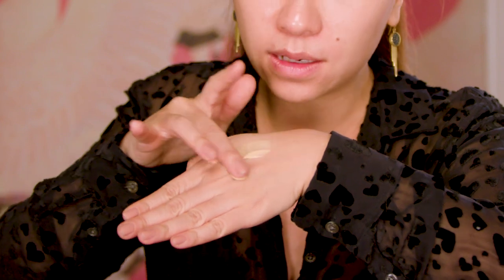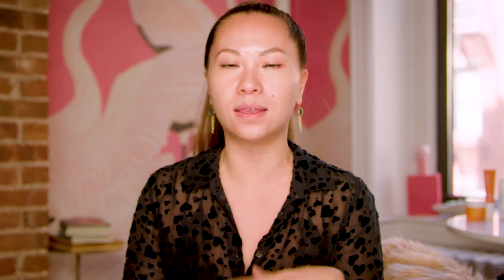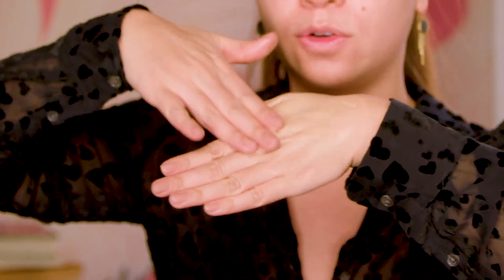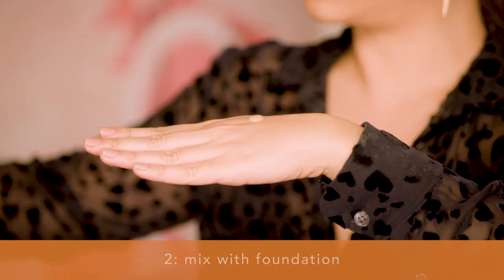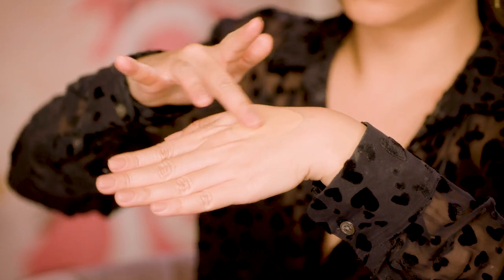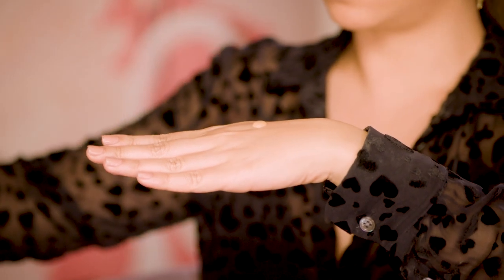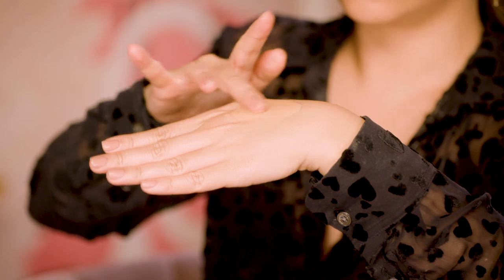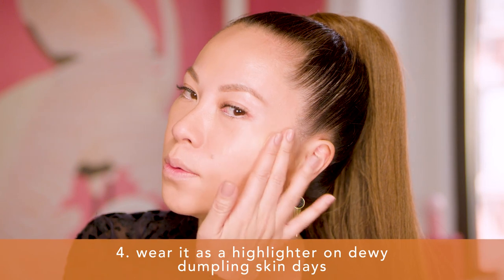4 ways to Use Banana Bright Face Primer with Nam Vo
Nam Vo shows us 4 ways to get the ultimate OleGlow with Banana Bright Face Primer 🍌

Skincare + makeup come face to face. It’s lit.

Meet Banana Bright Face Primer, the vitamin C-powered illuminating makeup primer that delivers instant radiance while improving and extending makeup wear.

Inspired by the makeup artist must-have—“banana powder”—this subtly sunny makeup primer contains brightening pigments to bring radiance to the entire complexion. Whether it’s worn under makeup, mixed in with foundation, or even worn alone, Banana Bright Face Primer creates a dewy, healthy-looking glow.

But that’s not all. The look of fine lines and wrinkles—instantly softened. Skin’s appearance—smoothed. With its soft-focus effect, this formula creates a luminous canvas for an Ole Glow® that lasts and lasts.

• Instantly brightens
• Improves and extends makeup wear
• Blurs imperfections
• Hydrates